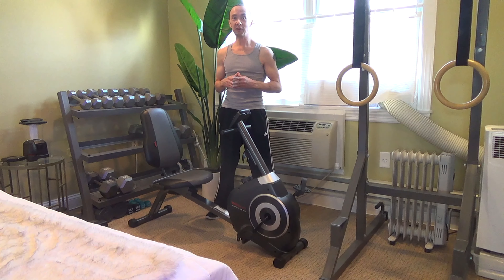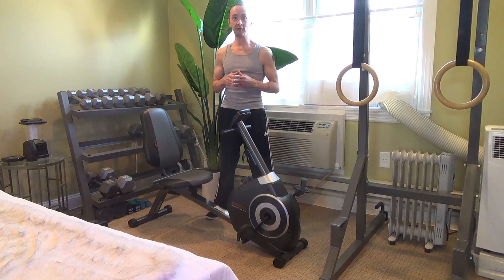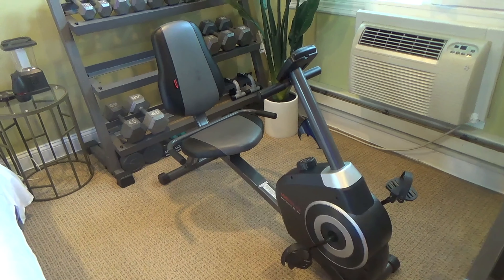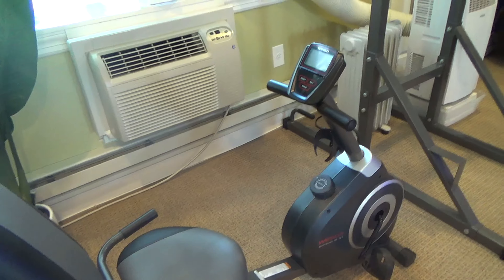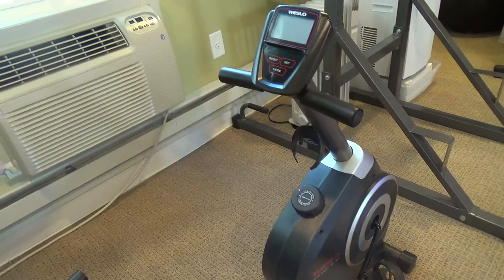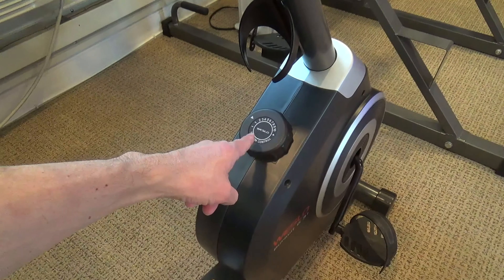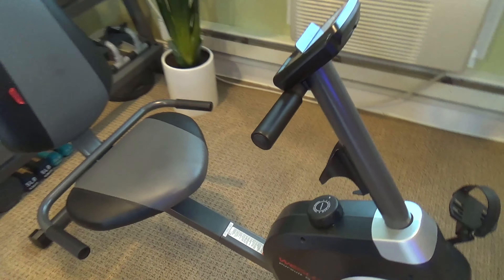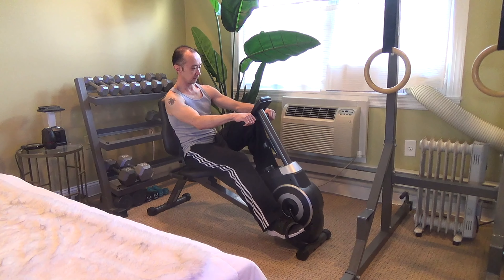WESLO EXERCISE BIKE REVIEW STATIONARY BIKE MAGNETIC RESISTANCE RECUMBENT BIKE CYCLING FITNESS BIKE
WESLO EXERCISE BIKE STATIONARY BIKE MAGNETIC RESISTANCE RECUMBENT BIKE ON AMAZON A review of the Weslo Pursuit G 3.1 Exercise Bike for cycling and fitness and cardio training and I have had this bike for 4 years now and do around 30 to 40 minute sessions on it and I think it is a good piece of cardio fitness equipment to work out or workout on with a comfortable seat and it is pretty quiet and also with a demonstration of the product and it is good to help burn fat and lose weight or fat and get in better shape and for bodybuilding and general fitness training and fitness exercise workout and my channel has videos on men's gymnastics and women's gymnastics (tutorials, workouts and training clips), fitness (including bodyweight fitness, calisthenics, crossfit and bodybuilding), vlogs and other things that I might like to share. Many thanks to all the people that have helped me on this channel with their videos and their time, and also many thanks to All American Gymnastics in Ocean Township, NJ!

The cameras I use are a Sony HDR-PJ380 (handicam), a GoPro Hero 7 Black and my iPhone 6.